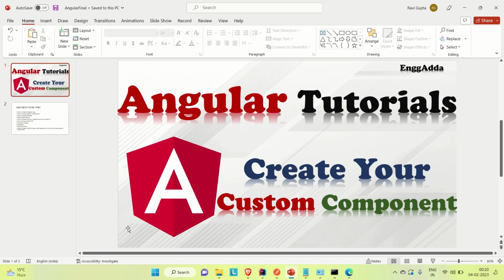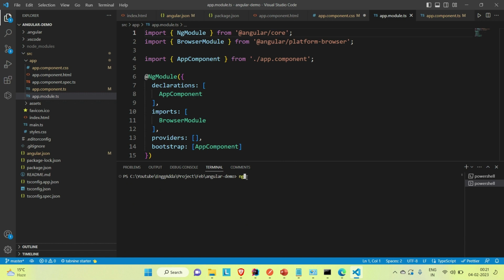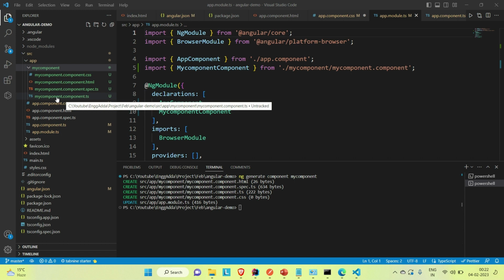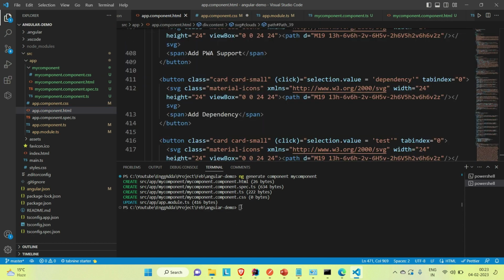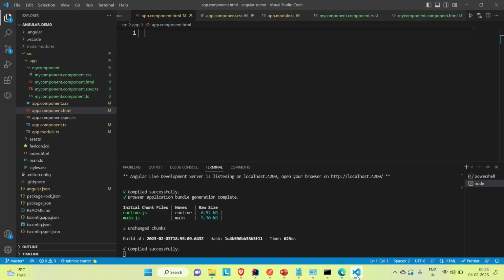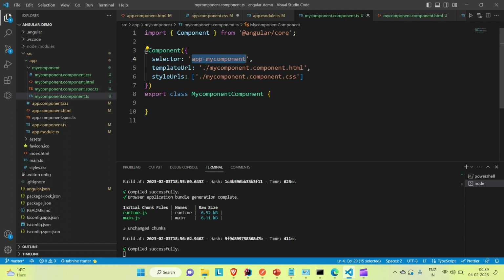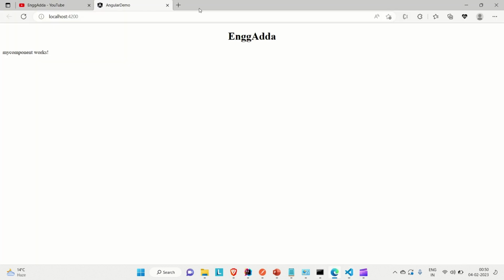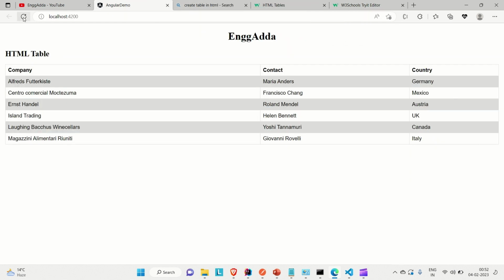Angular Tutorial |Create Your Custom Angular Component |L05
GitHub link of the Project that being developed in the video lecture